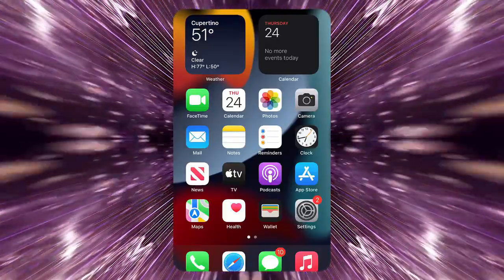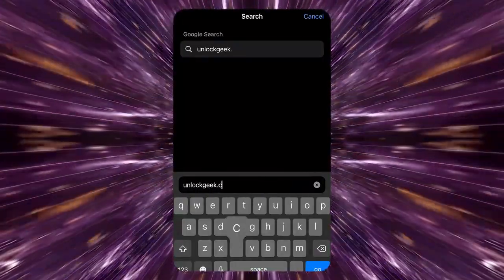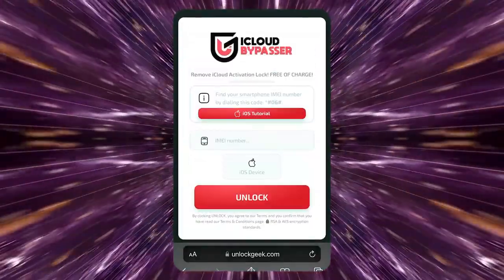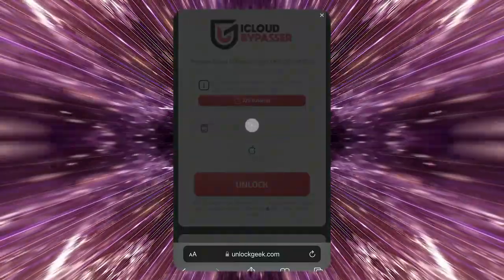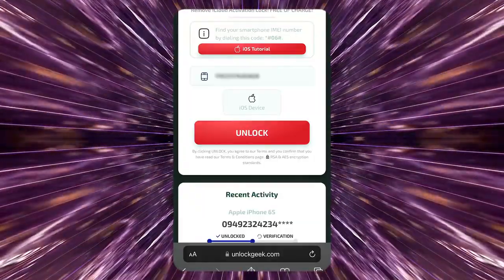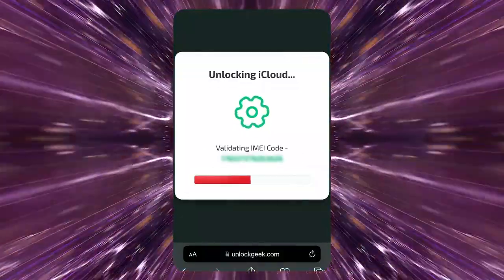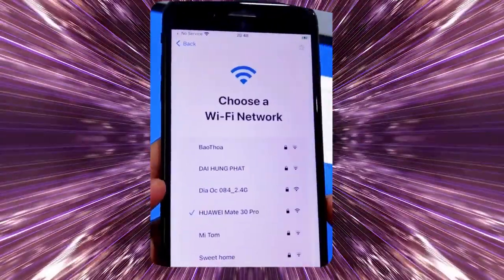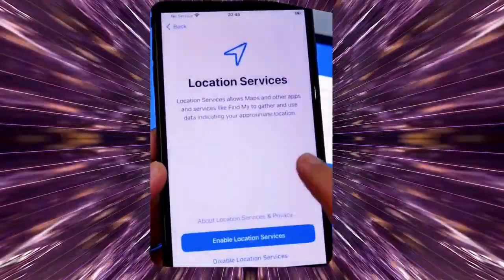2026's Ultimate Guide: Permanently Remove iCloud Activation Lock on Any iPhone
Unlock your iPhone with our 2026 step-by-step tutorial to permanently remove iCloud Activation Lock using free tools and methods. Whether you have iPhone 11, 13, XR, XS, or even iPhone 15 Pro Max, this guide covers removal using computer, Android, DNS bypass, and 3uTools. Learn how to bypass Activation Lock securely with working methods and unlock your device permanently without previous owner’s Apple ID. Perfect for all iOS versions and models, including iPad and MacBook. Start removing iCloud activation lock free today and regain full control of your device!